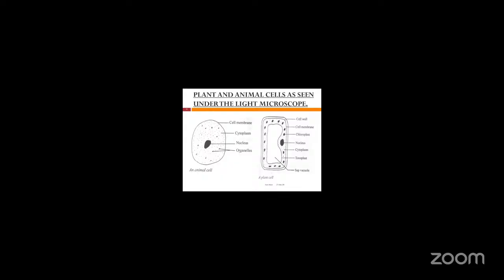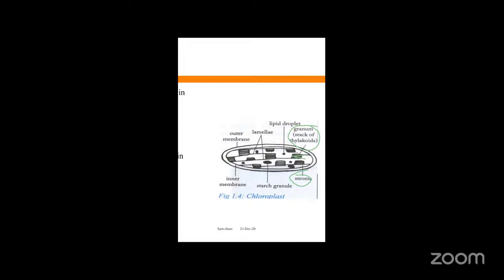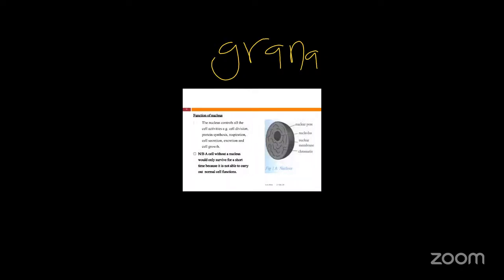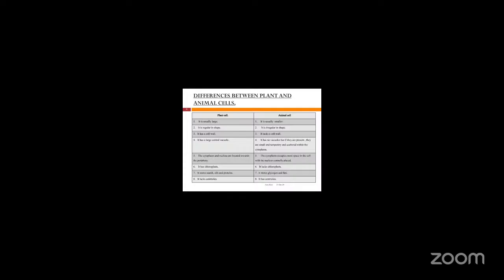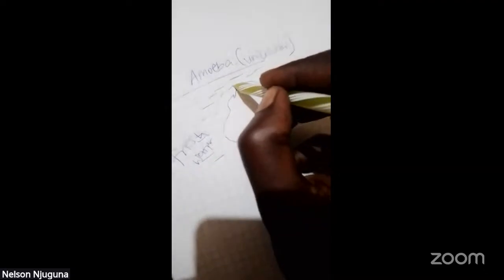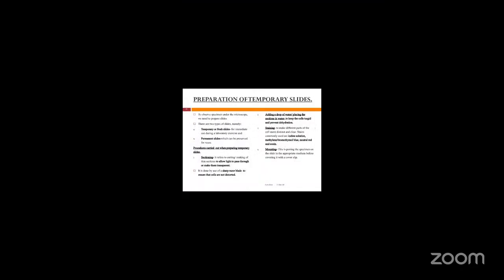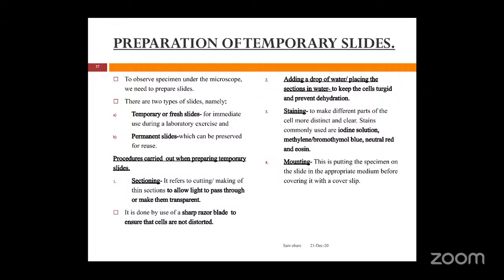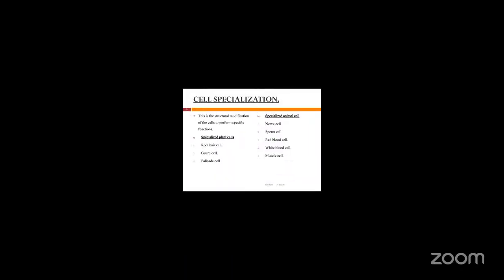Week 3 .Tue. BIOLOGY